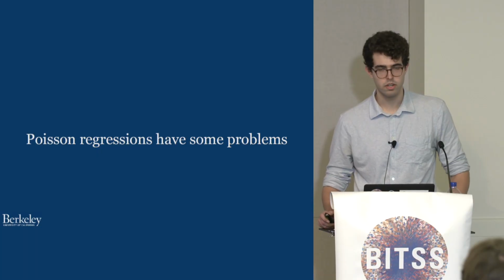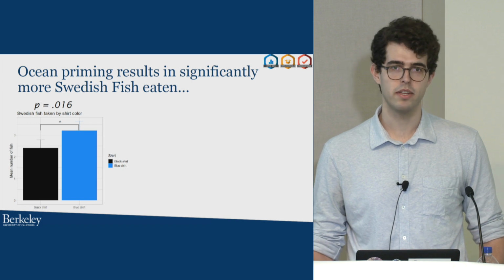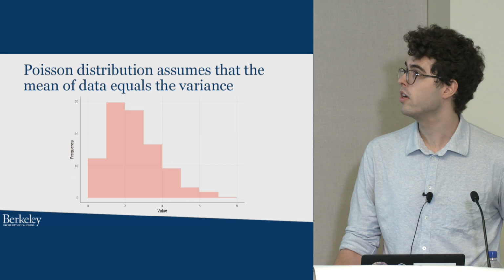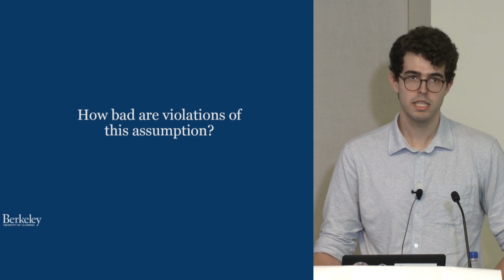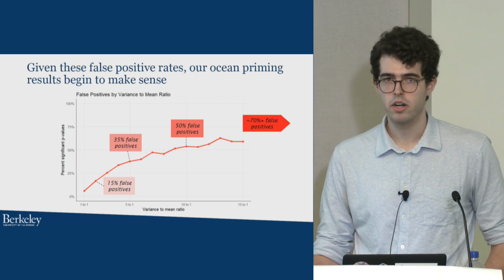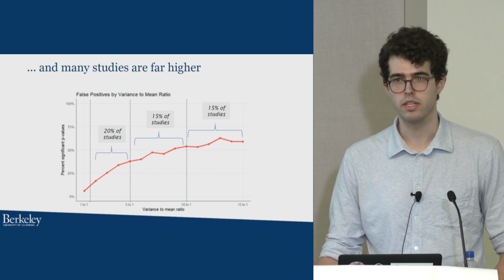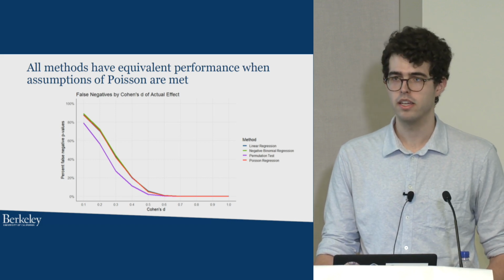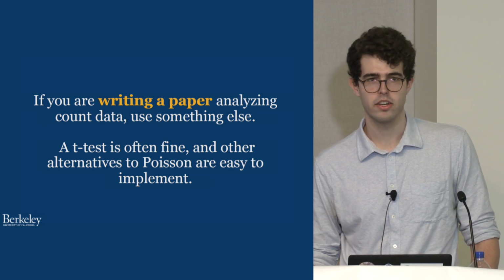False Positive Poisson William Ryan